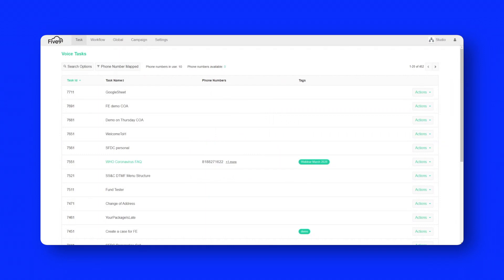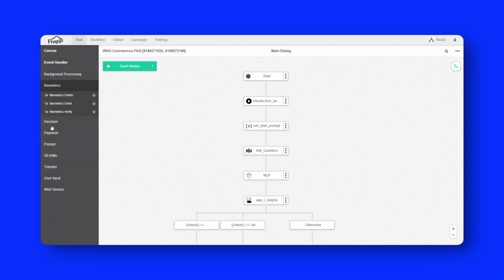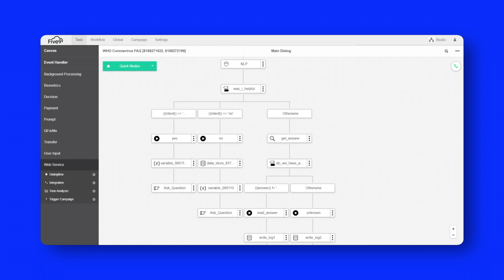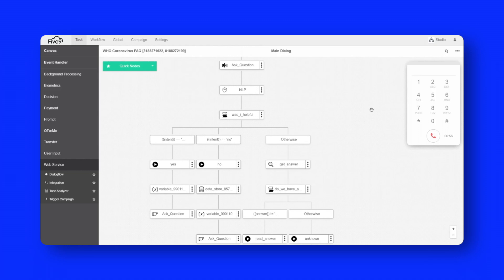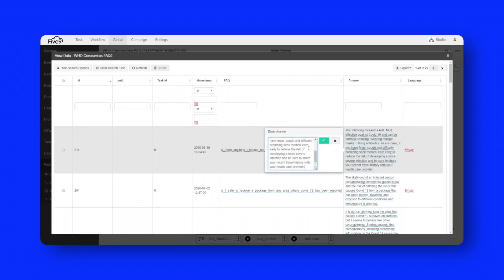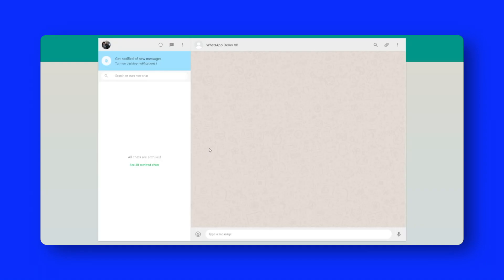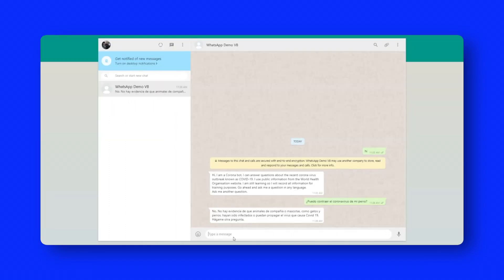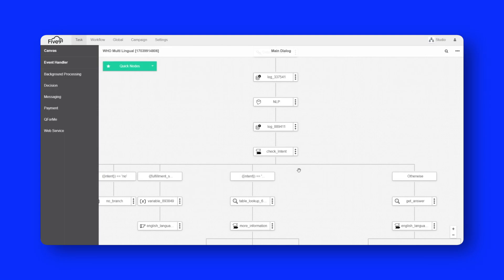An Omnichannel IVA Answers COVID FAQs Over Voice and Messaging Channels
This demonstration illustrates how Five9 can simplify the deployment of an application to answer frequently asked questions across voice and messaging channels. The intelligent virtual agent (IVA) uses public information from the World Health Organization to answer FAQs about COVID-19.